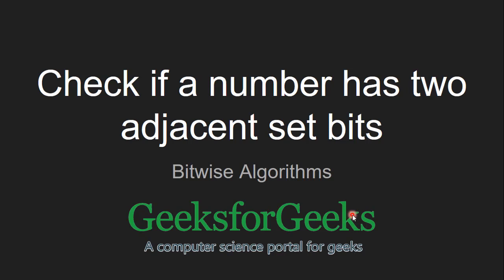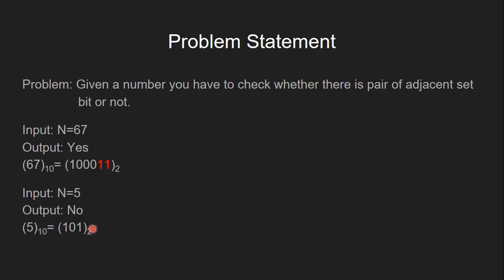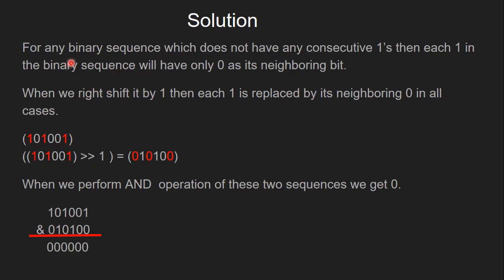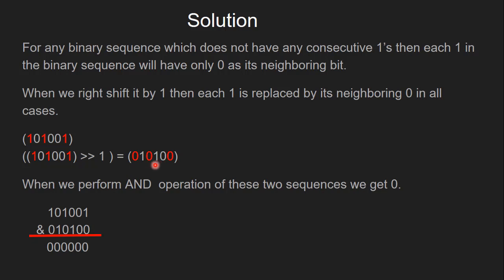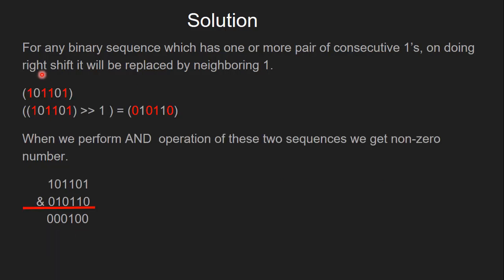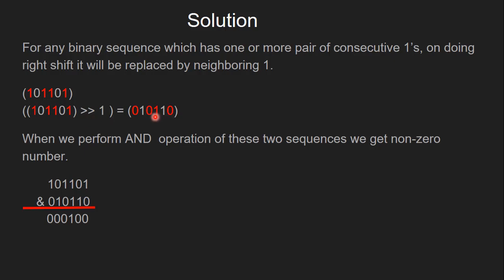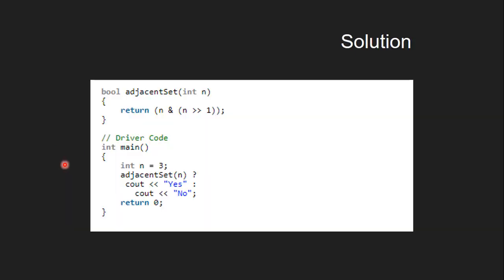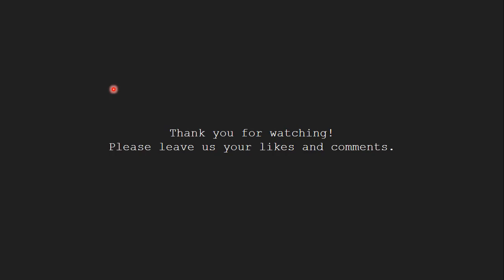Check if a number has two adjacent set bits | GeeksforGeeks